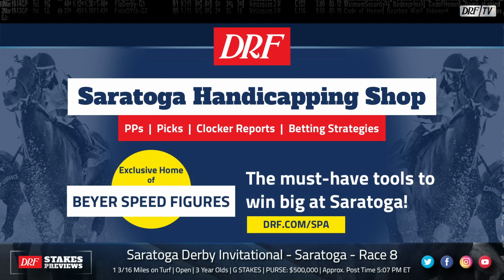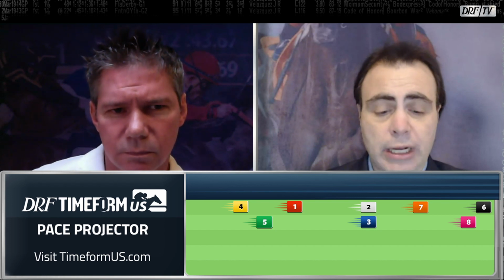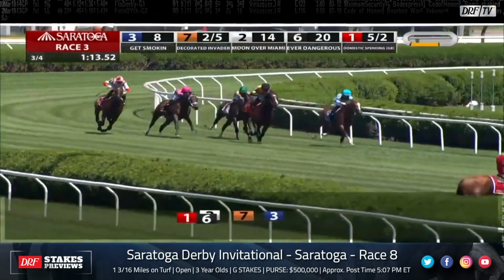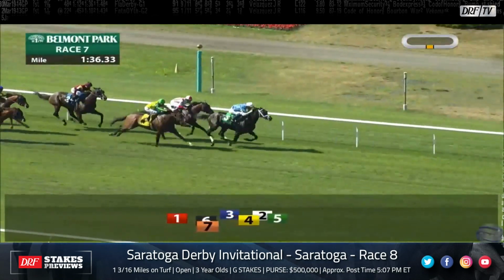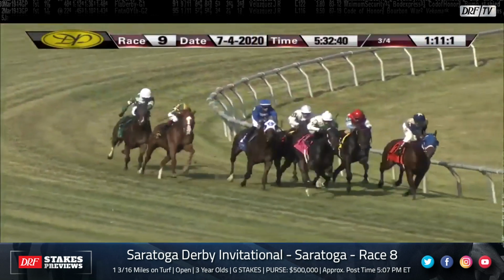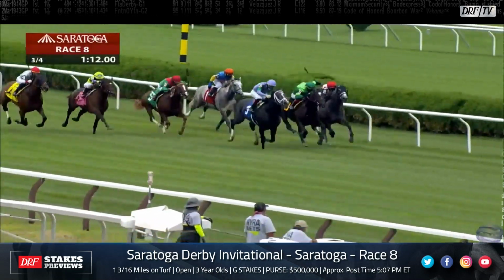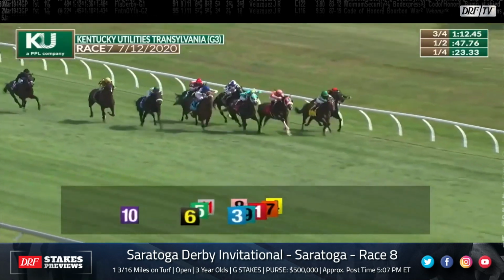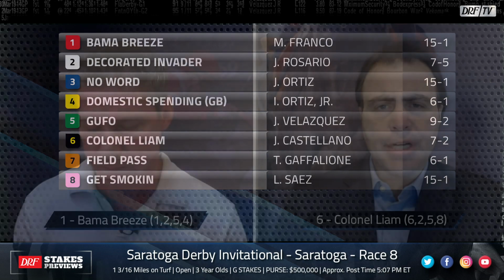Saratoga Derby Invitational Preview 2020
Here's Dan Illman and Mike Beer with the preview of the Saratoga Derby Invitational on DRFTV